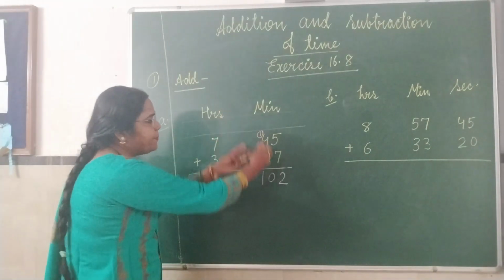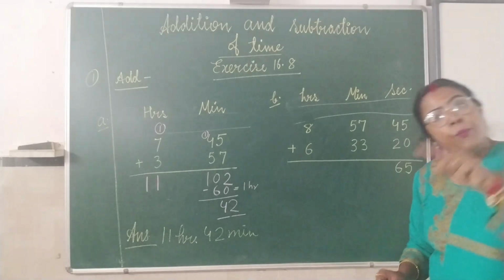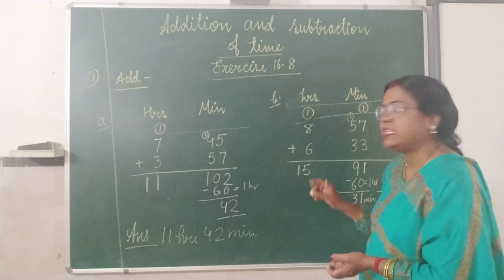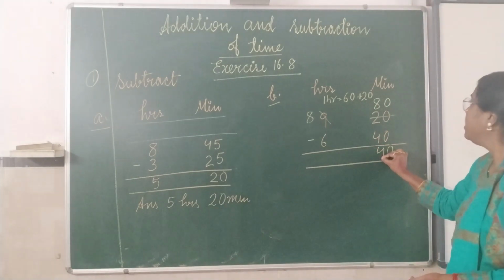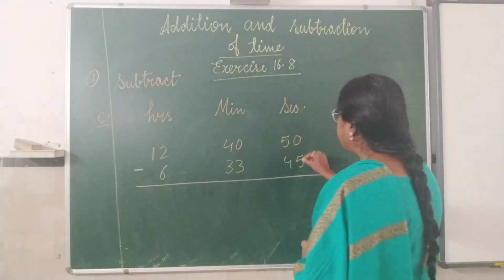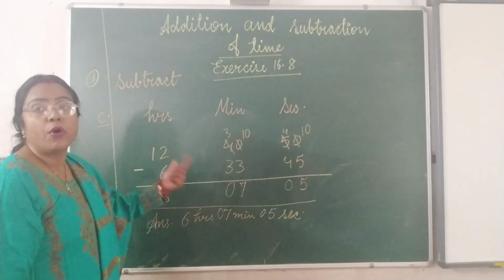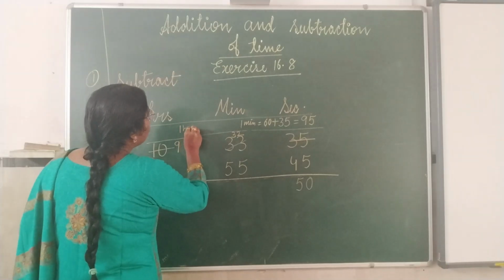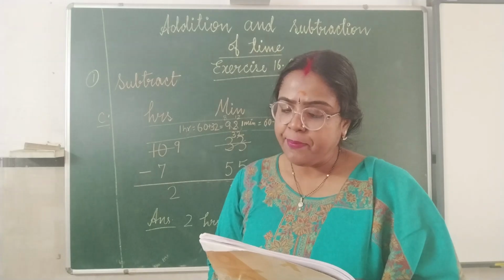Time: Addition and Subtraction of Time Part-3